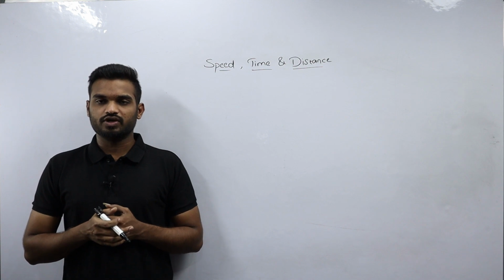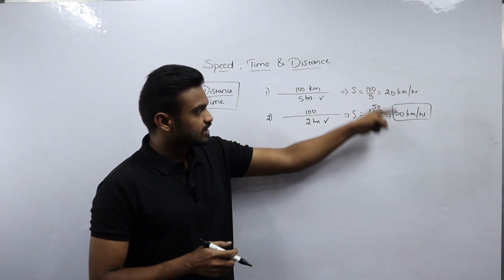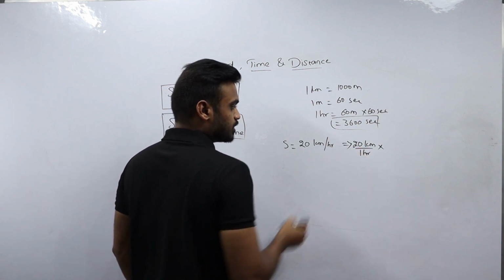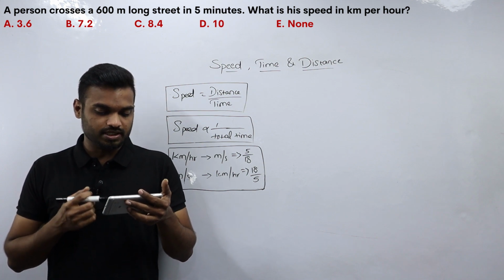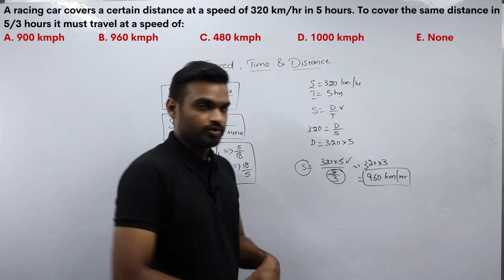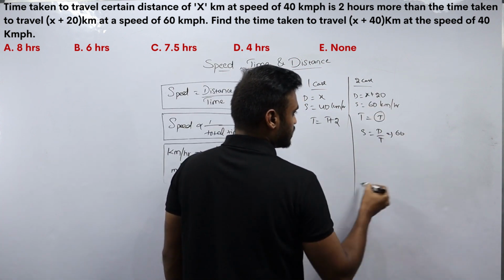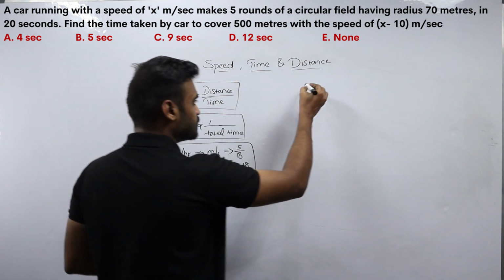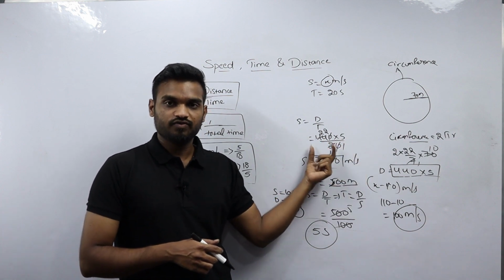Speed, Time and Distance | Part 1 | Basics | Aptitude and Reasoning | Tutoralz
Hi guys,
This is the first part of Speed, Time and Distance topic. In this video, We will discuss about the Basics of Speed, Time and Distance and solve some basic level problems.

Timestamps :

0:00 Concept
12:52 Question 1
15:20 Question 2
17:36 Question 3
19:22 Question 4
25:37 Question 5

Speed, Time and Distance (All parts of Videos)